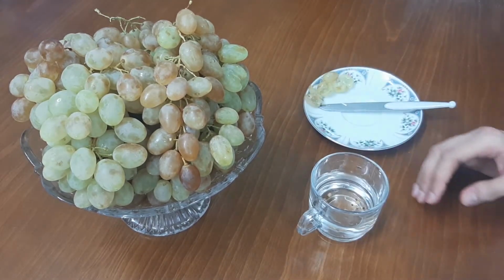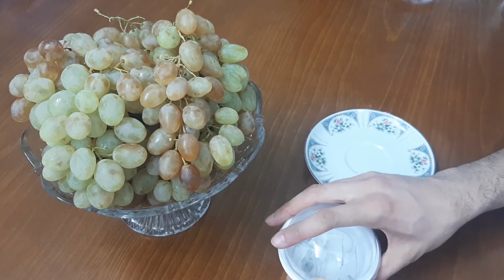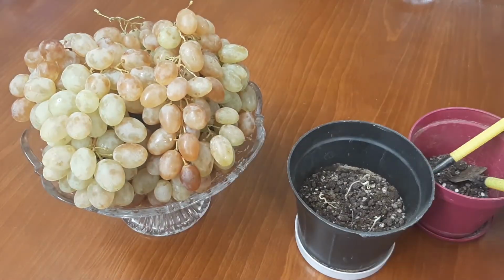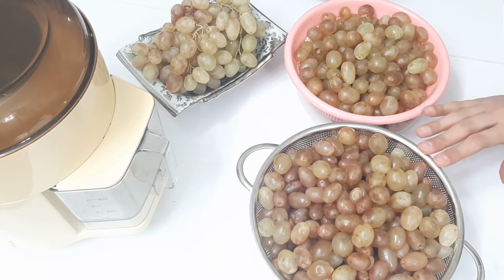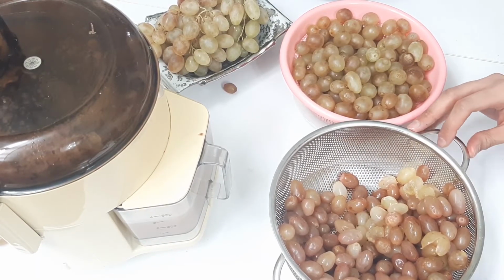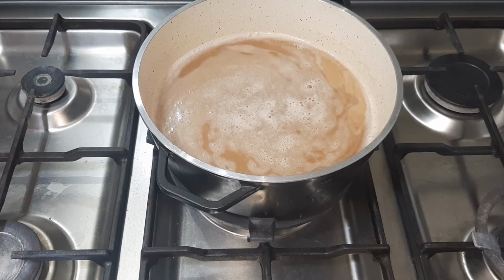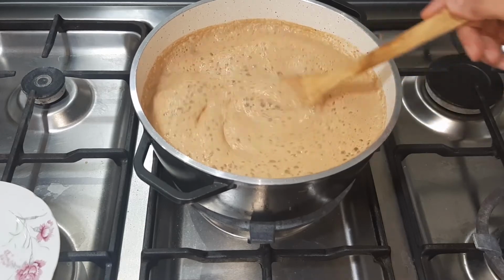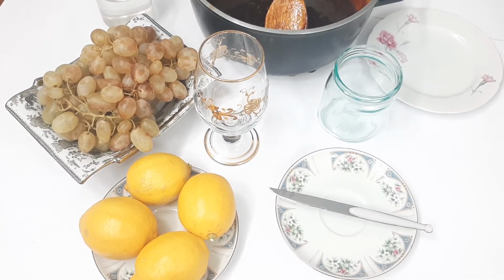how to grow grape from seed & grape iced tea 如何种葡萄 कैसे बीज से अंगूर उगायें cultivar uva Traube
let's grow grape from Seed. :)
And also at the end i'm gonna show you how to make grape iced tea. ;)

grape iced tea benefits :
   Maintains Cholesterol Levels
   To maintain your heart's health, you must take care of fat deposition in arteries. As it may disrupt
   the flow of oxygen-carrying blood. Packed with flavonoids and resveratrol, red grape iced tea
   is amazing to control your cholesterol and make you a healthy individual.

how to grow grape from seed
how to grow grape from seed & grape iced tea
grow grape from seed
grape iced tea
grow grape from seed grape iced tea
grape seed
grape iced tea
grow grape seed
grape plant
grape
tea
iced tea

葡萄鮮冰茶
葡萄冰茶
冰鎮葡萄鮮冰茶
葡萄冰茶
如何种葡萄
葡萄

अंगूर की चाय
अंगूर आइस्ड चाय
बीज से अंगूर उगाएं
अंगूर के बीज से अंगूर का पौधा ऊगाए
कैसे बीज से अंगूर उगायें

Виноградный чай
виноградный чай со льдом
вырастить виноград из косточки
Как посадить виноградные косточки

té helado de uva
te de uva
cultivar uva a partir de semilla
germinar las semillas de uva
uva

Trauben-Eistee
Traube aus Samen anbauen
Weintrauben selber ziehen